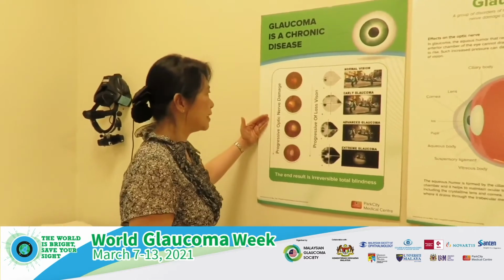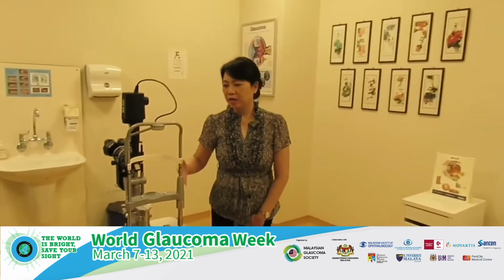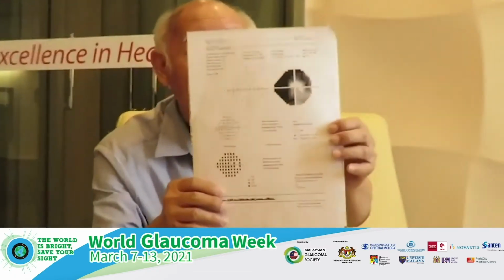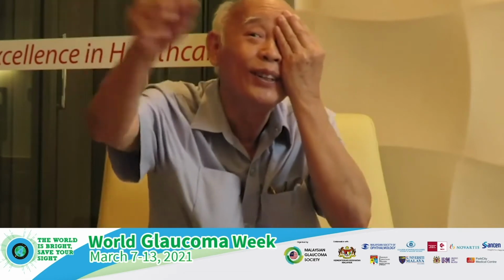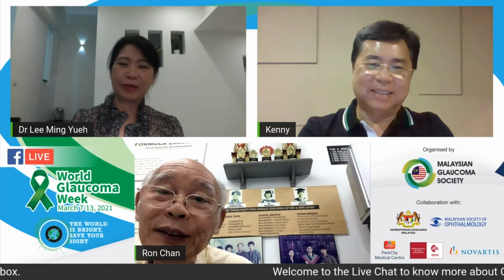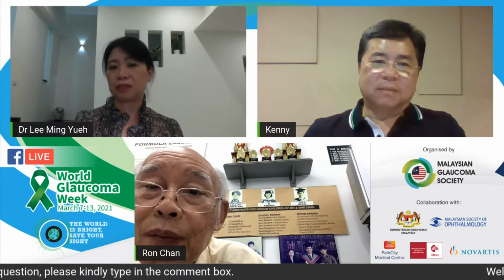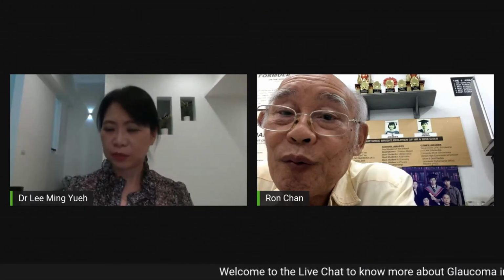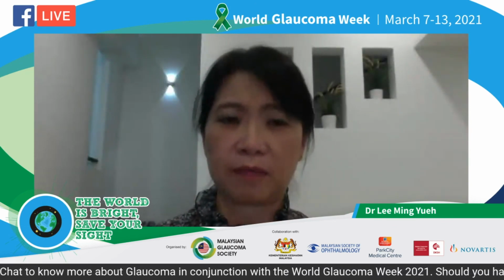Sembang-sembang Glaukoma III (Primary Open Angle Glaucoma & Primary Angle Closure Glaucoma)